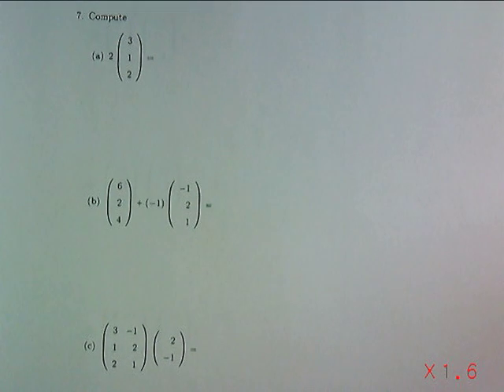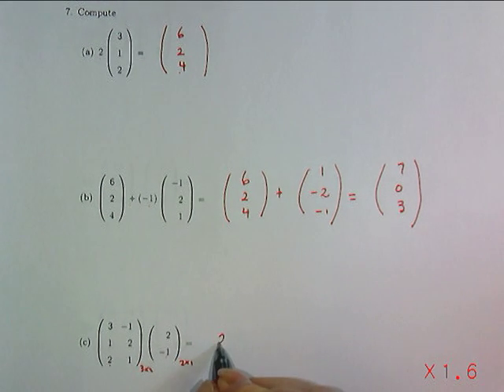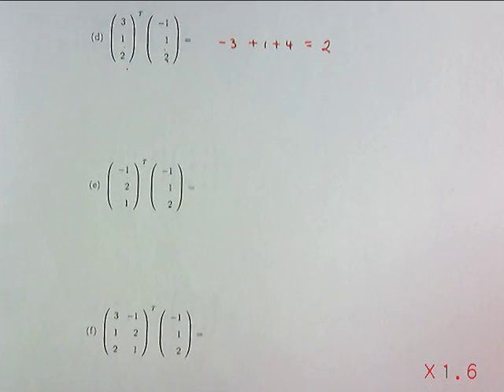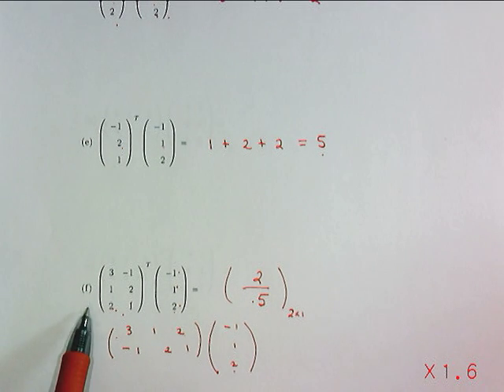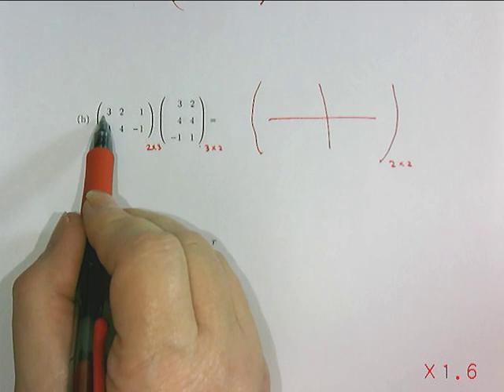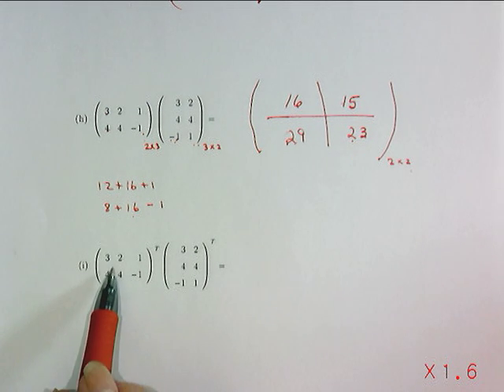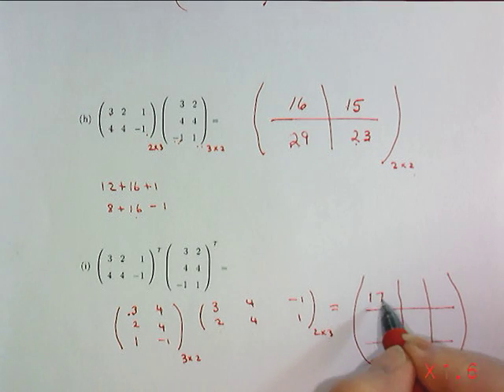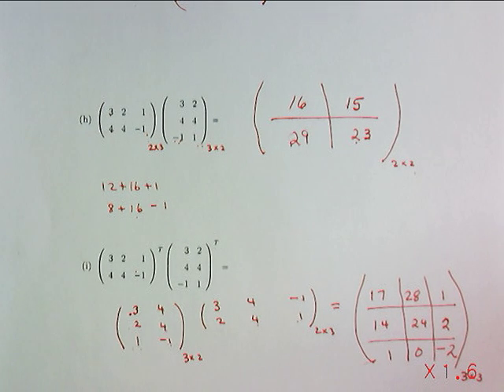Sample Exam 1, Question 7